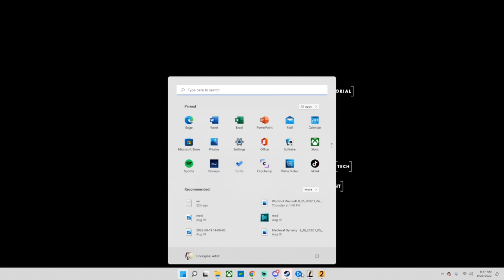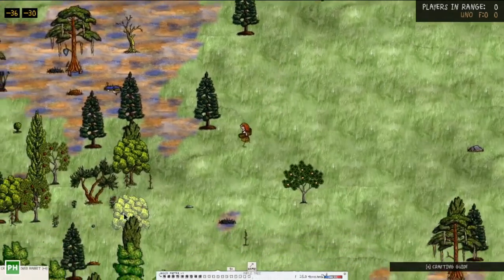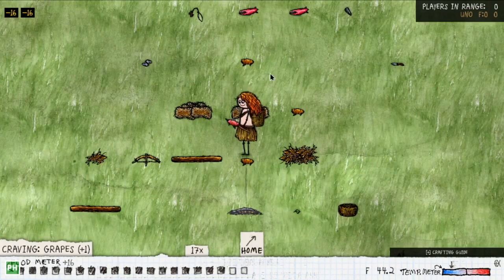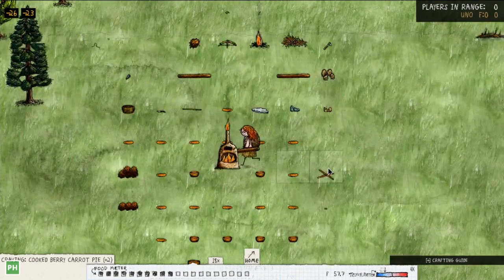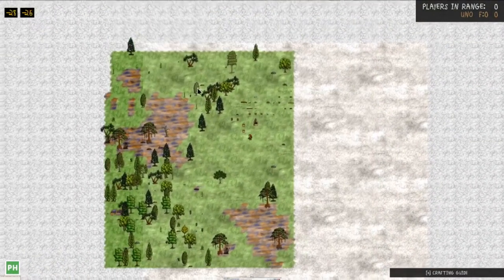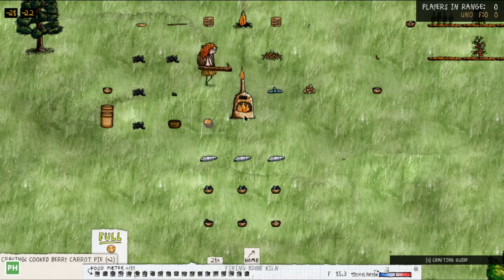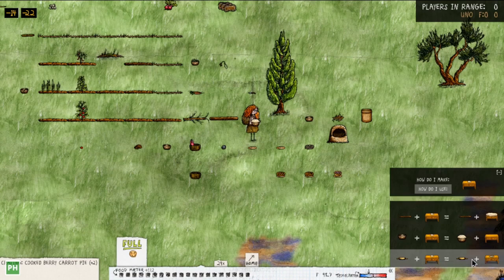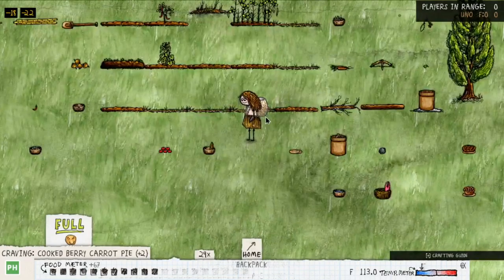Two Hours One Life - Setting up a spawn general guide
Learn the basics of balancing a new spawn to be able to support more players